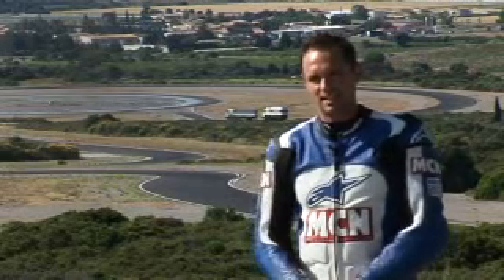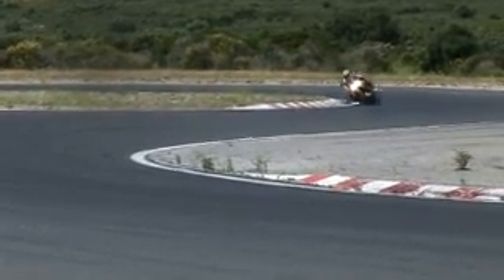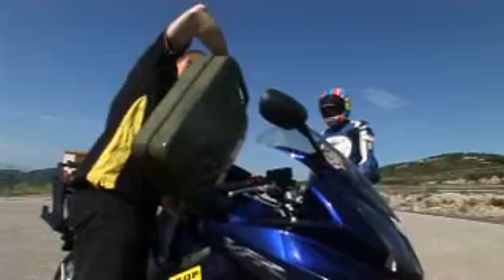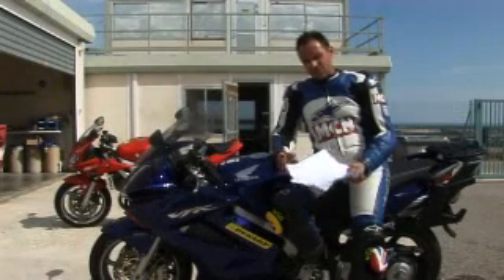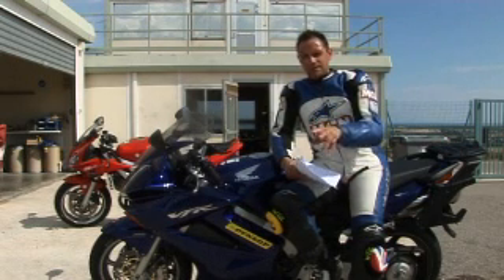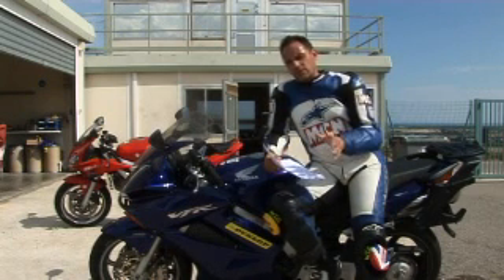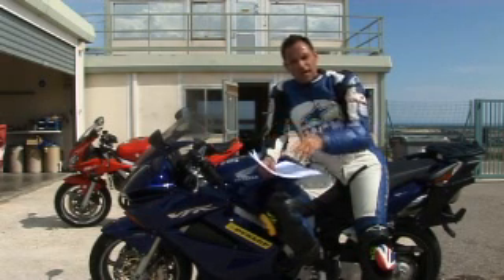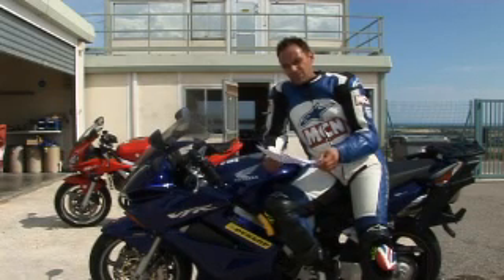Exclusive test of Dunlop's new Sports touring tyre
This is not a normal tyre review; in fact the tyre we test in the video below is still a prototype. It's call the Dunlop SportMax RoadSmart and to say it is an important tyre for Dunlop would be a massive understatement. Check out the video below to see our exclusive test of the prototype tyre.